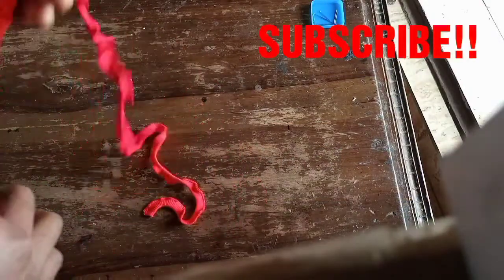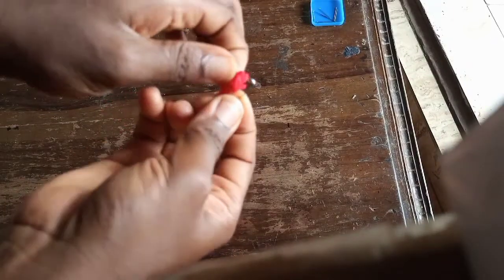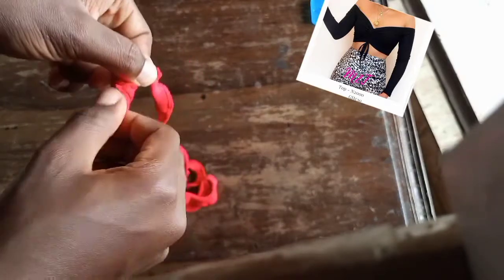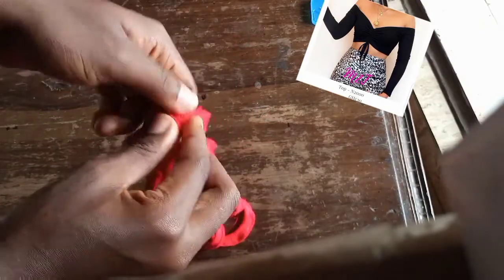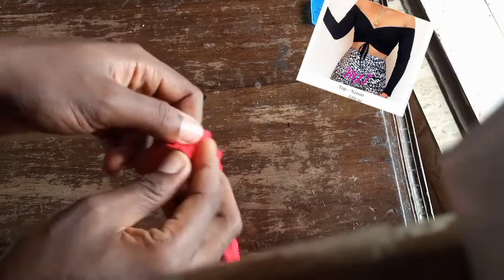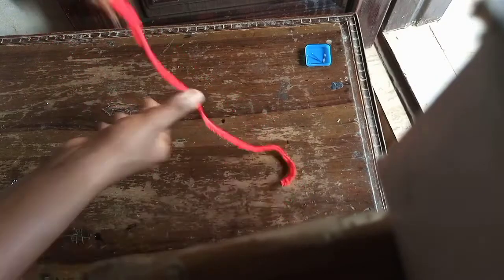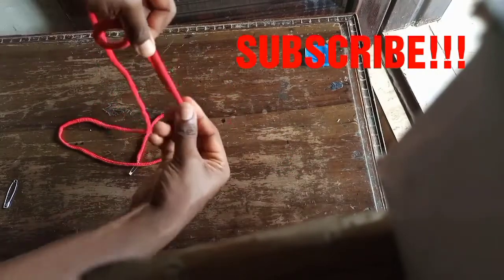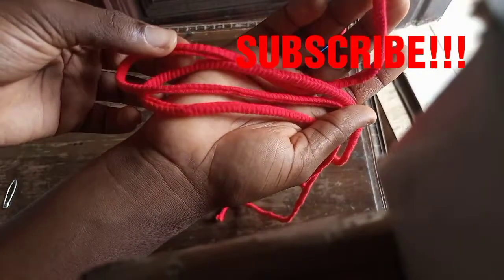How to turn a Spaghetti Strap inside out without a loop Turner. Turn a strap with a safety pin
I will be sharing with you guys a simple trick to turn your straps inside out within minutes using a safety pin.
Safety Pins comes in sizes,so remember to put this in mind when selecting the safety pin to use to turn your straps.
Watch till the end and you never have to worry about turning your straps inside out again.

You made it to the end of this description,Go you!
Bye Guys!!